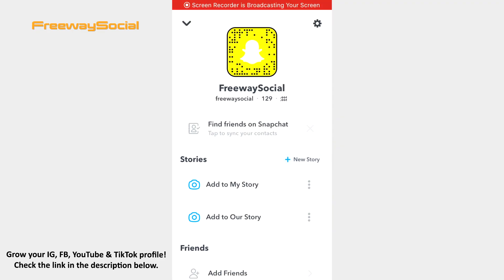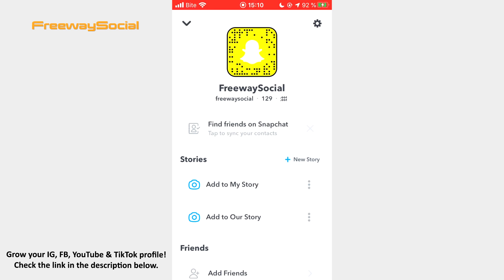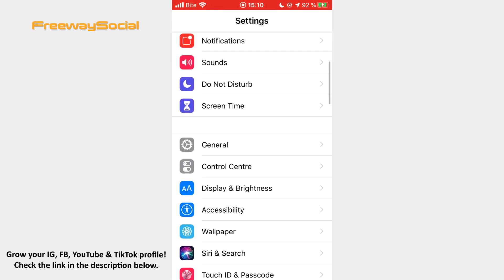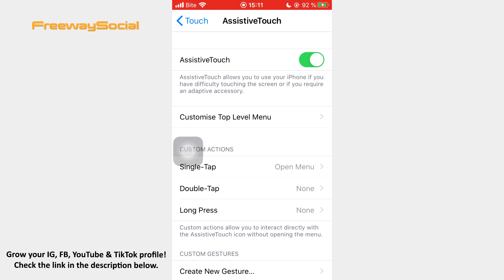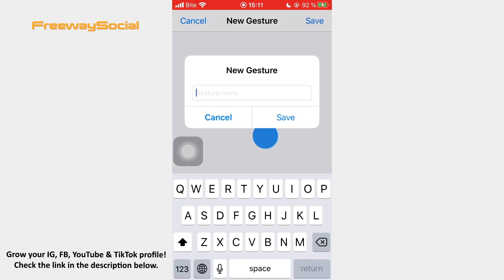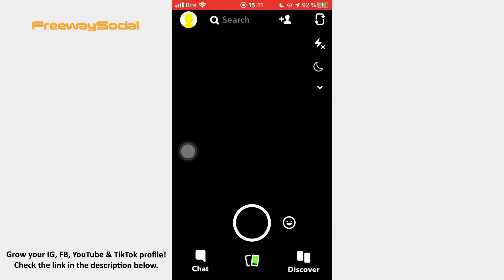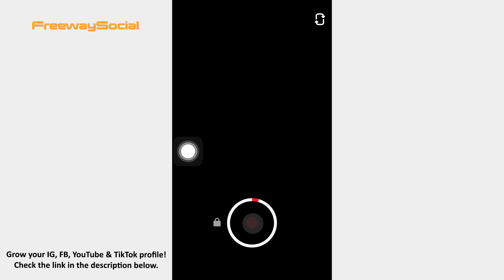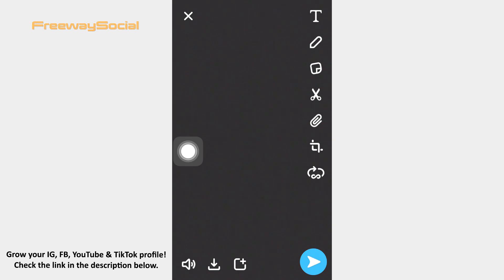How To Record On Snapchat Without Holding Record Button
In this video I will show you how to record on Snapchat without holding record button!

Although Snapchat doesn’t have any function that will allow to record a video without pressing the camera button, but there is one trick how you can take a Snap without holding down your finger on your phone screen.

1. Go to your phone settings and scroll down until you see Accessibility.
2. Tap it.
3. Click on the Touch section.
4. Choose AssistiveTouch and toggle the slider to the right in order to turn it on.
5. Scroll down and tap Create New Gesture.
6. Click and hold with your finger in the center of the screen to let it record your touch. Keep in mind that the blue bar at the bottom will fill up when it is done.
7. Tap Save and name your gesture.
8. Now go back to Snapchat and hit the little grey dot that you see on your screen.
9. Press on Custom and tap the gesture you have created.
10. When another grey dot will appear on your screen, drag it on your camera button.
11. Once you do it, Snapchat starts recording and you shouldn’t hold the button. That’s it!

I hope this guide was helpful and were able to record on Snapchat without holding record button.

👉 Read our article on how to record on Snapchat without holding a button: